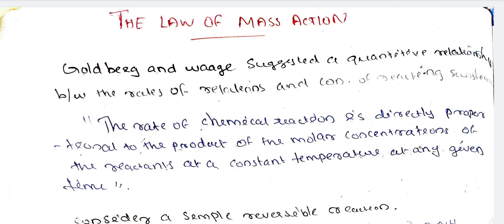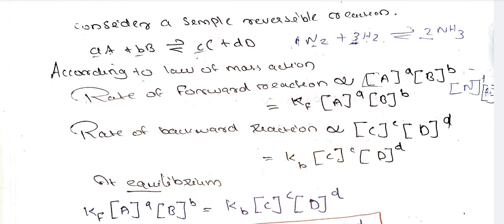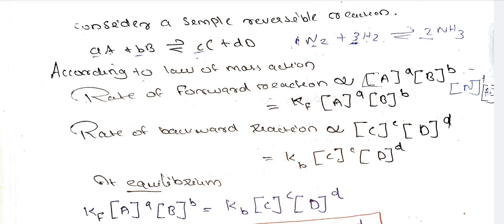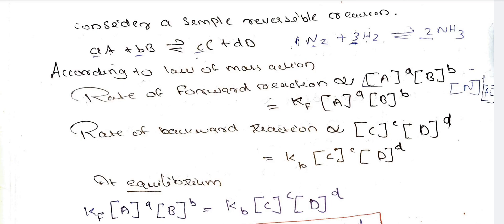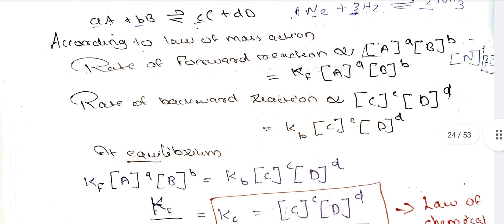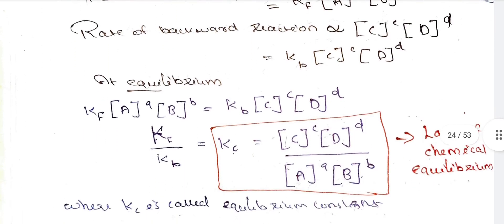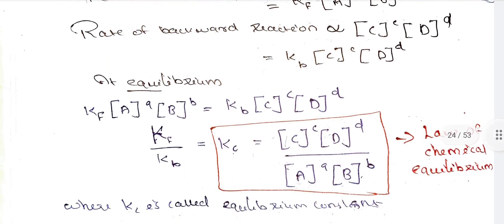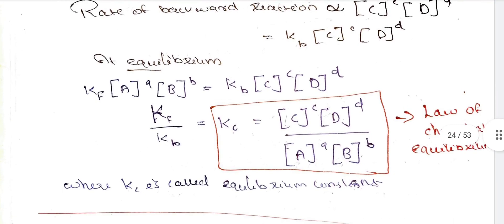chemical equilibria/part-2/3rd semester chemistry/Calicut University